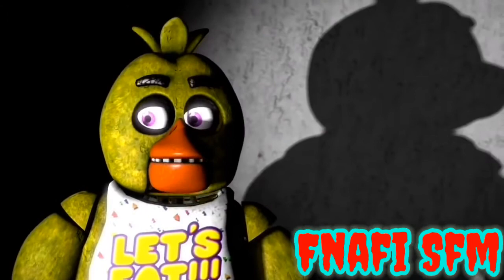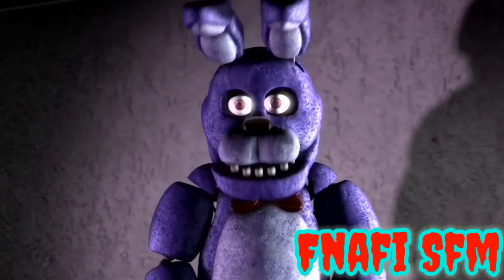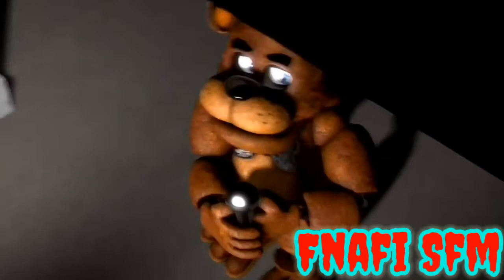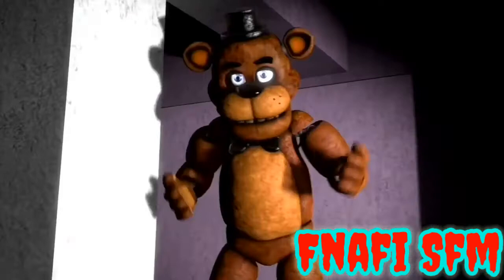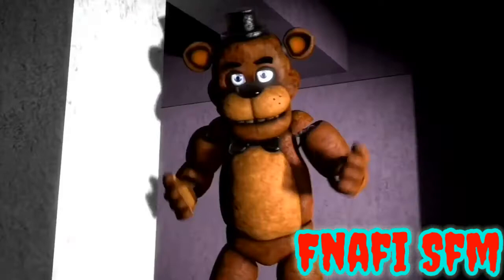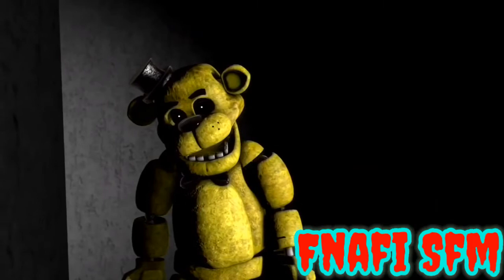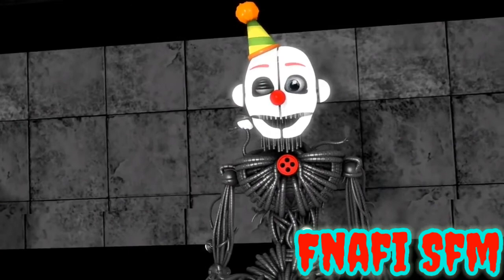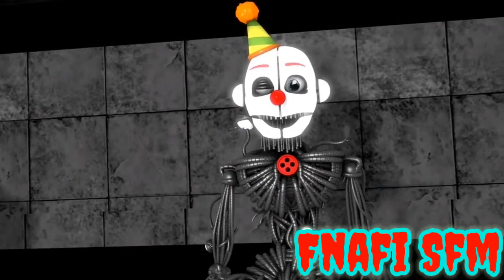[FNaF SFM] Town Of Salem by TheRPGMinx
Forgive me for so long, I was just sick, I hope you understand and forgive me.